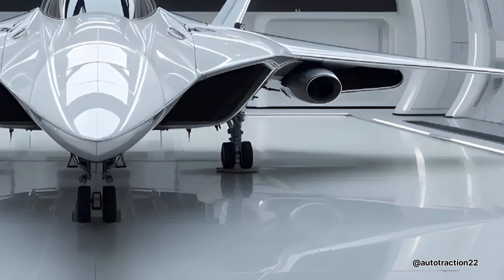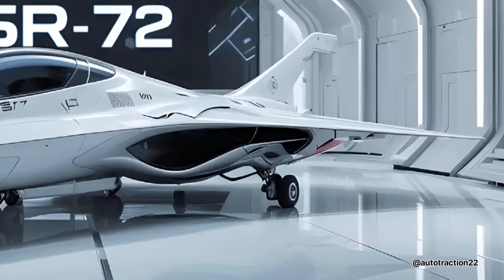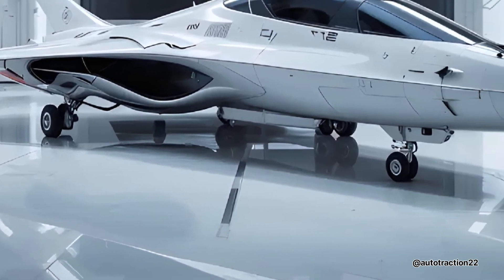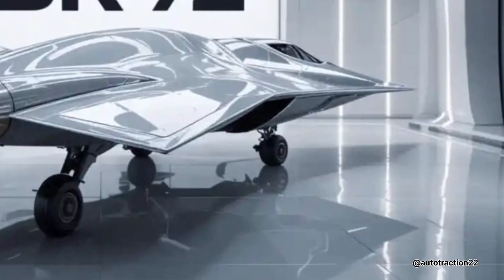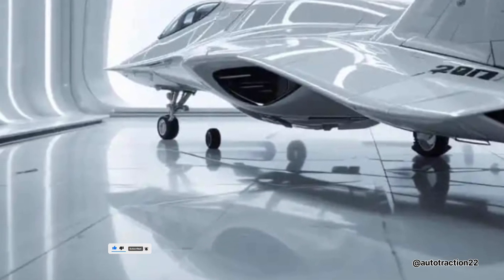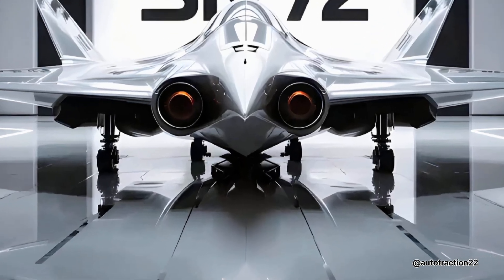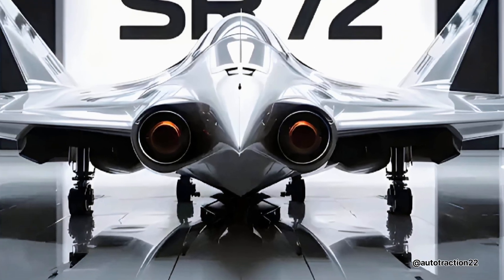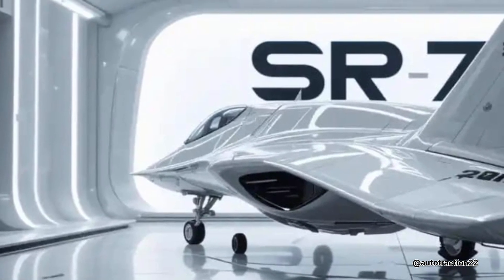SR-72 Fighter Jet Review – The Hypersonic Ghost of the Skies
In this video, we explore the SR-72 hypersonic aircraft—Lockheed Martin’s next-gen successor to the legendary SR-71. With projected speeds of Mach 6, stealth capabilities, and futuristic propulsion, the SR-72 redefines the future of aerial dominance.